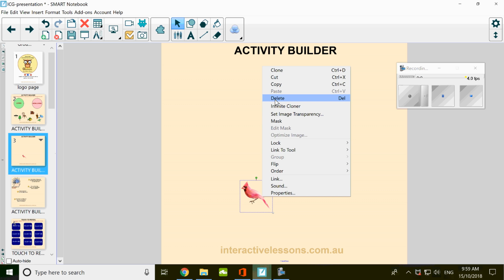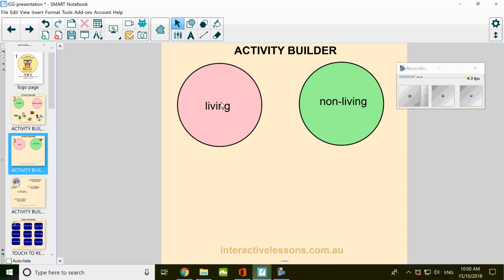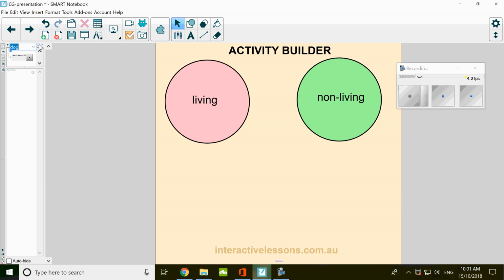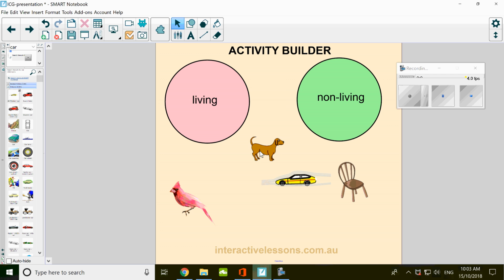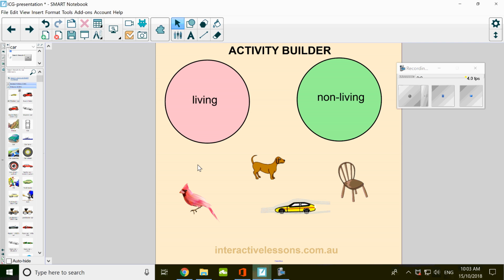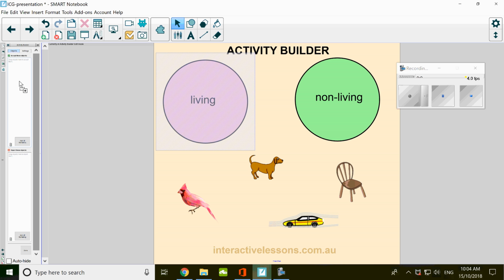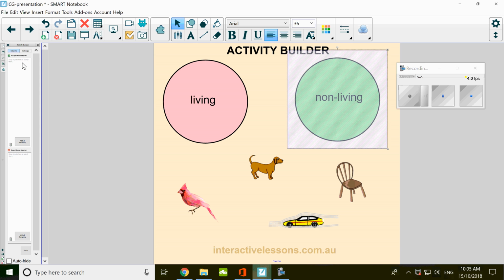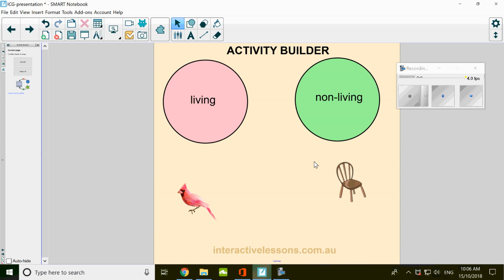Activity Builder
Susan demonstrates how to create fantastic self-correcting activities using the ACTIVITY BUILDER add-on in SMART Learning Suite.